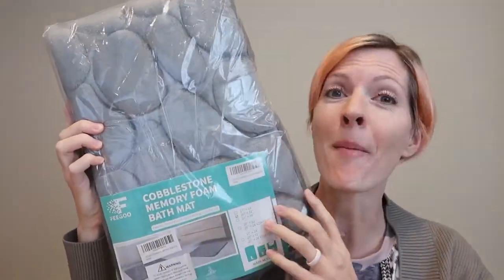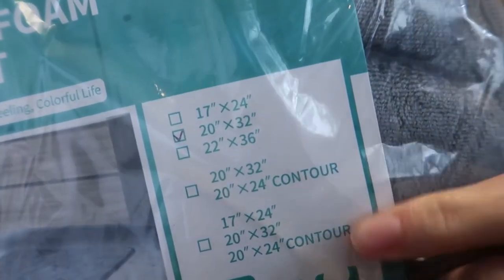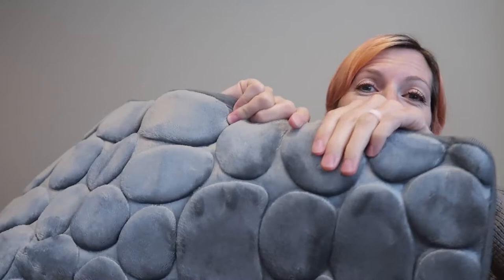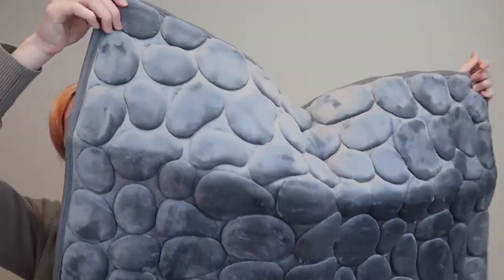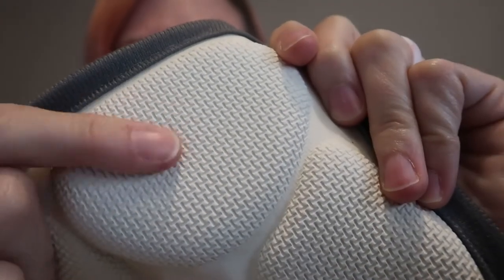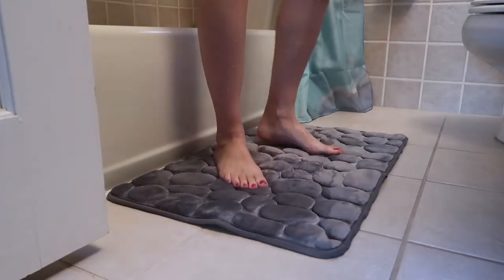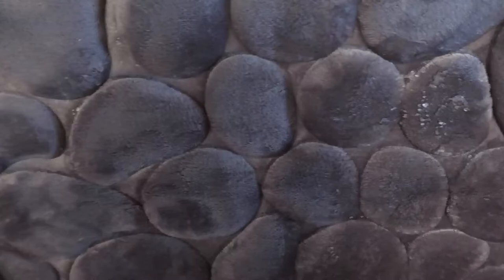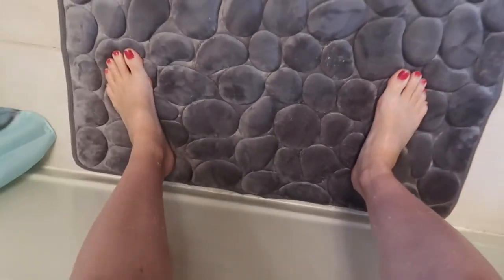SOFT memory foam bath mat, cool cobblestone effect!